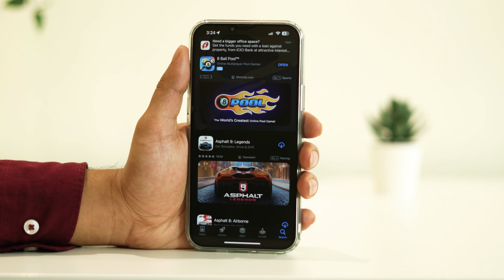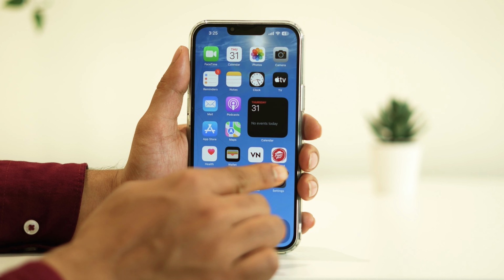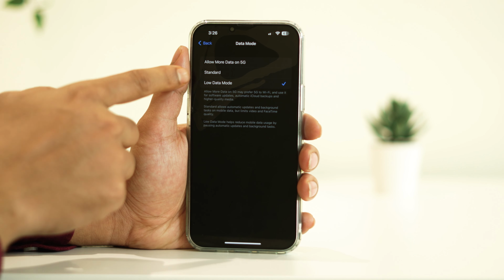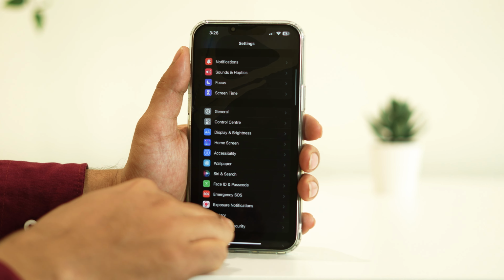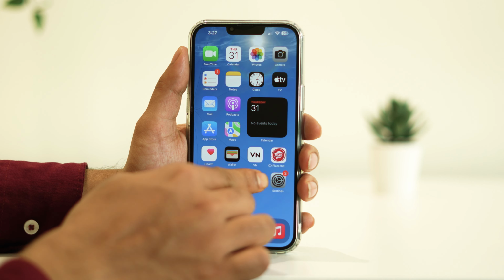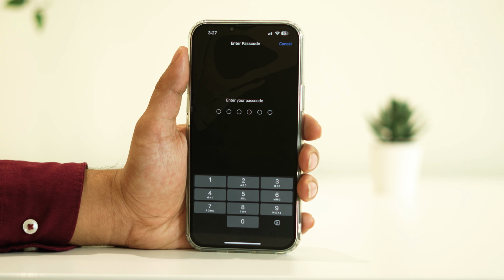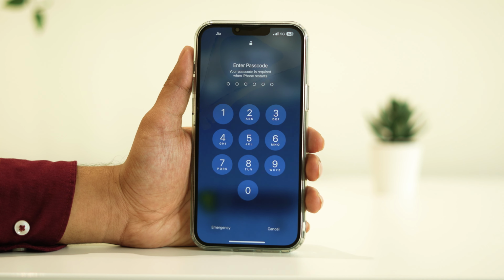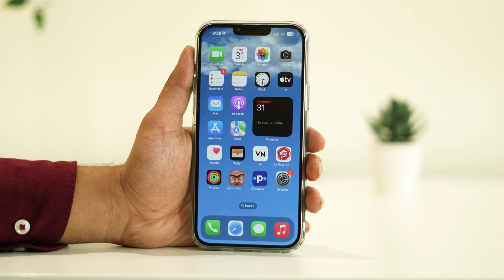How to Fix iPhone Apps Not Downloading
Today, we're going to tackle a common issue that many of you might have faced - Apps not downloading from the App Store on your iPhone. Don't worry, we've got your back. In this video, we'll show you, How to Fix iPhone Apps Not Downloading from App Store.

apps not downloading from app store
iphone apps not downloading
apps are not downloading in app store
iphone apps are waiting